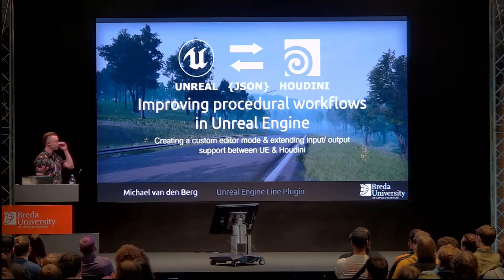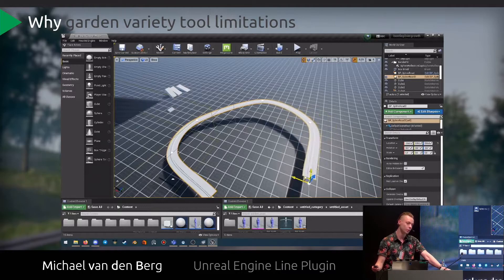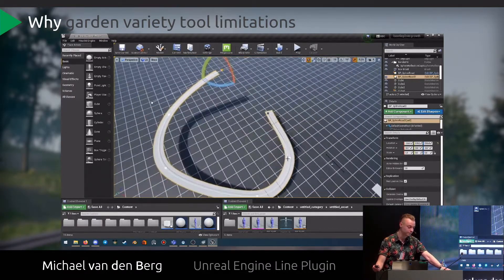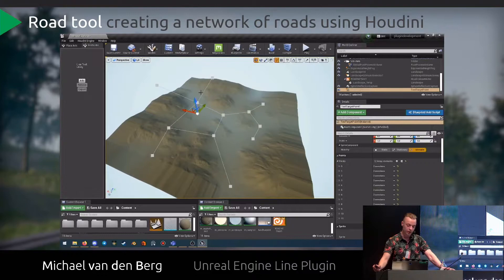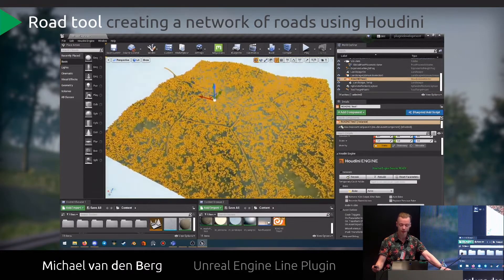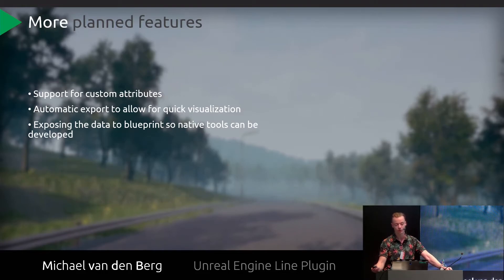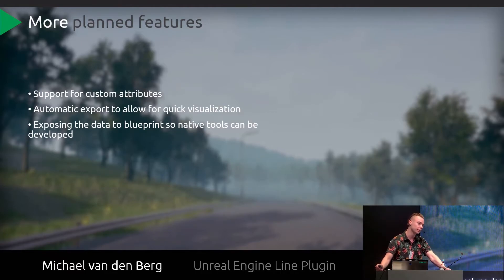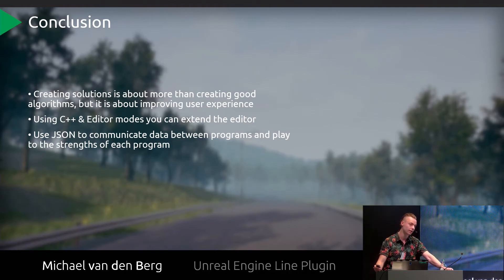EPC2022 | Improving Procedural Workflows in Unreal Engine | Michael van den Berg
Michael will go over the development of a custom line plugin for Unreal Engine. This allows for more interesting and user friendly procedural content generation with the help of Houdini.

Everything Procedural is a yearly conference organised by the Games programmes of Breda University of Applied Sciences (BUas). The conference brings together experts and developers in the field of procedural generation and focuses on procedural game content and its application in AAA or innovative games.